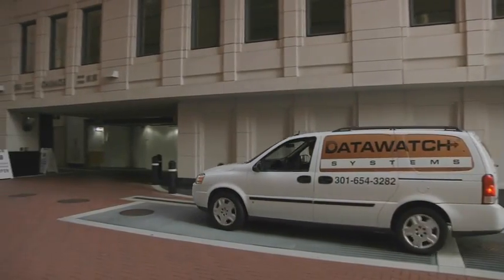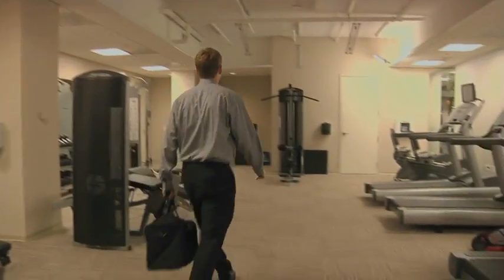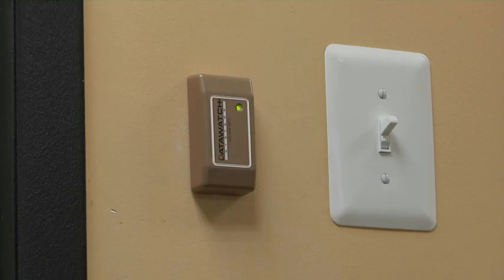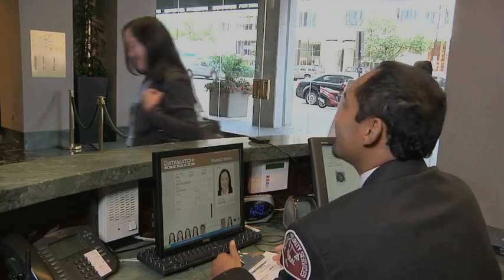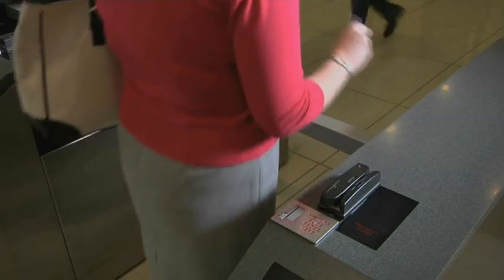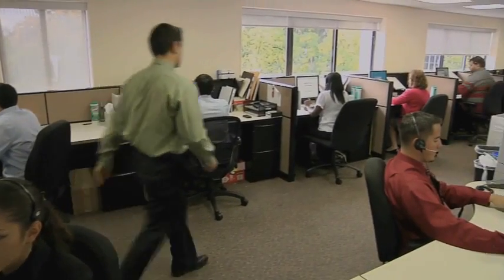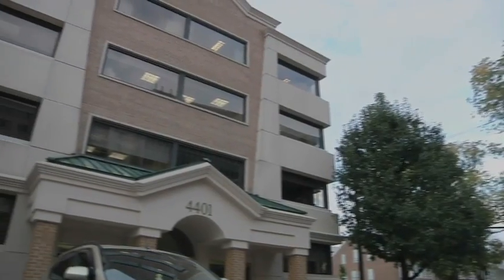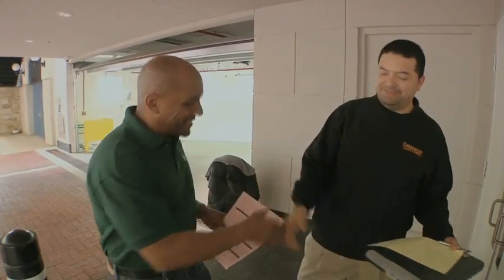DATAWATCH OVERVIEW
- Leading the way in access control